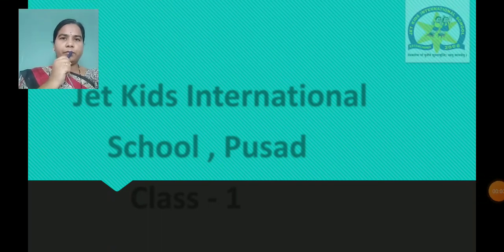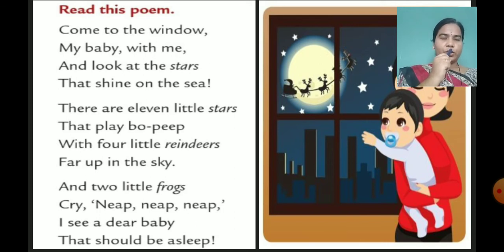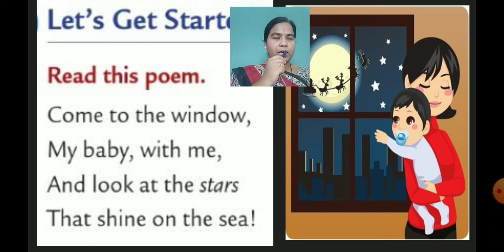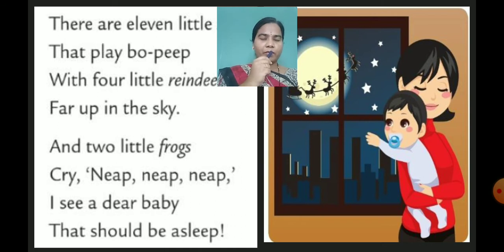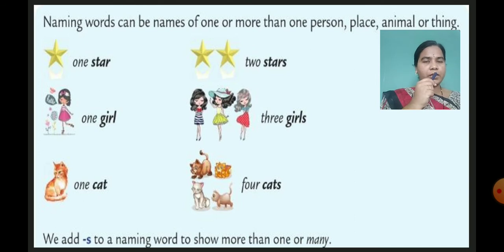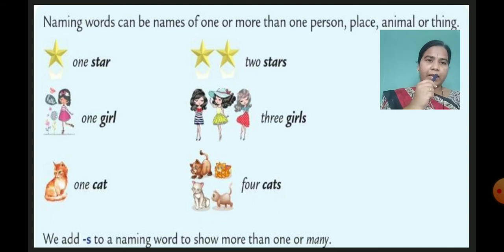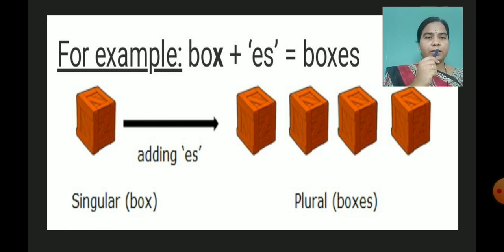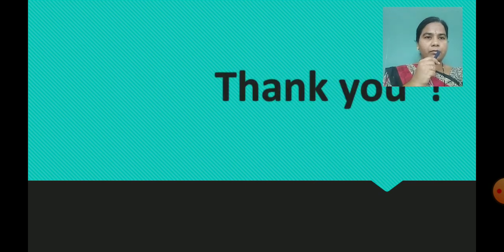9|09|| 2020 || CBSE || CLASS 1|| ENGLISH || GRAMMAR || LESSON 4 || ONE AND MORE THAN ONE